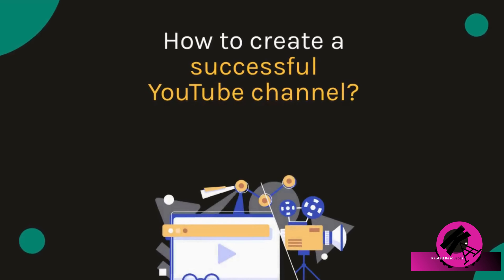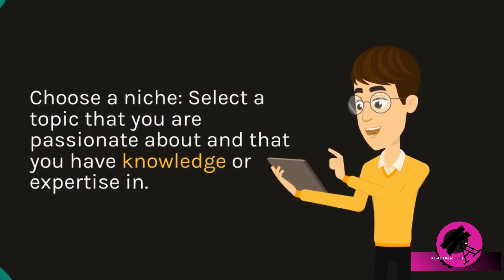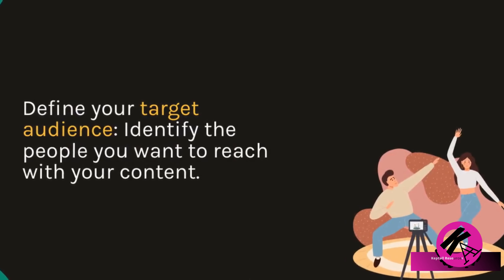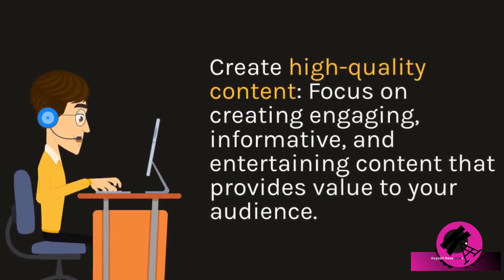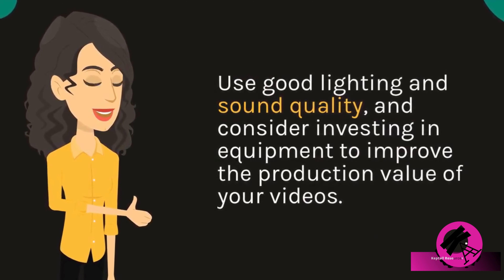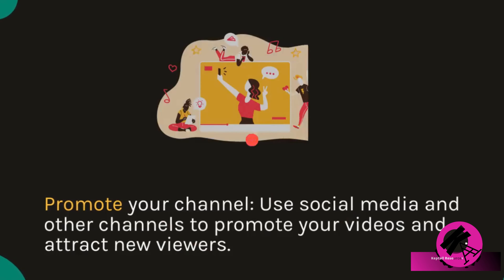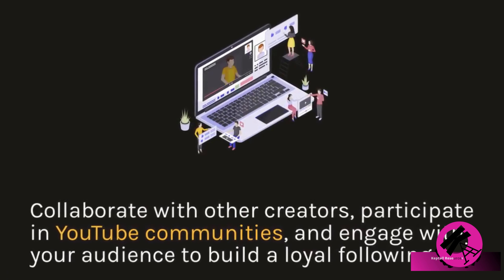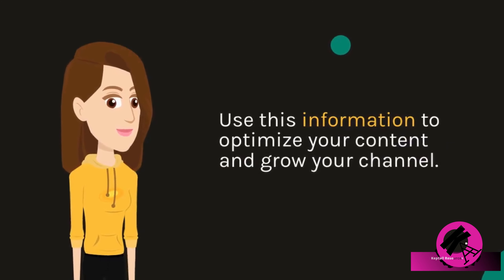How to create a successful YouTube channel?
This video is about creating YouTube Channel.
I will be teaching here complete YouTube Course in easiest way and in short time videos.
Thanks